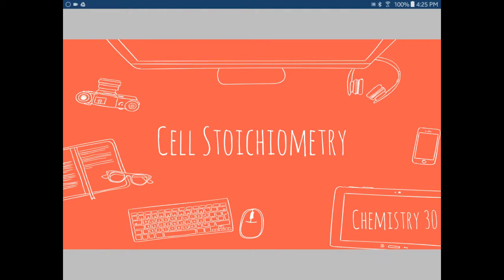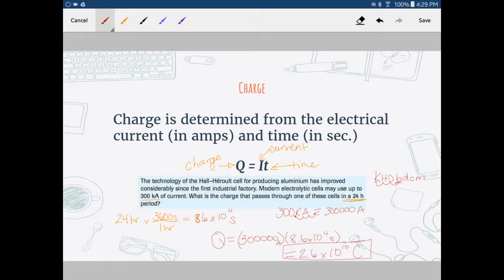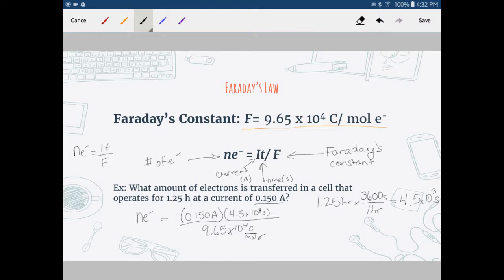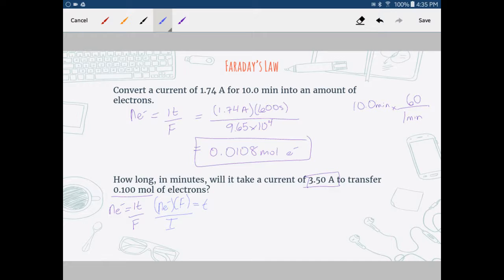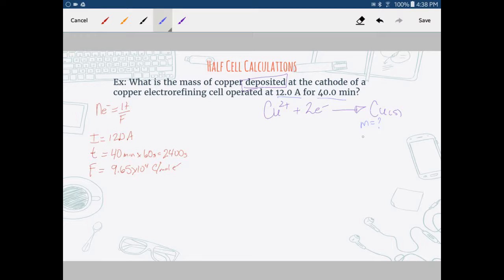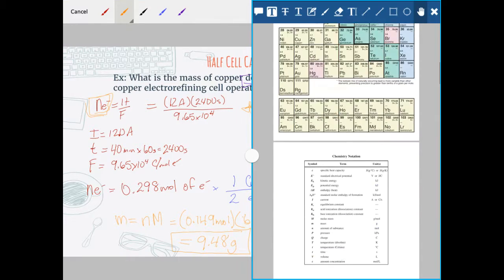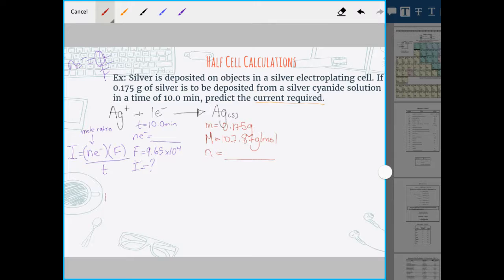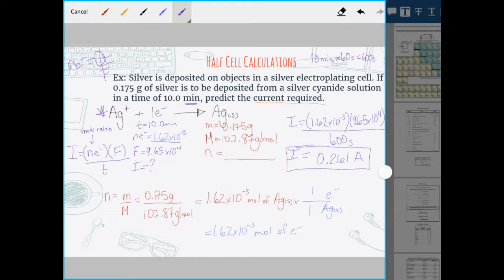Unit B - 10. Cell Stoichiometry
In this video lesson students will use their prior knowledge and expertise in stoichiometry to apply to Faraday’s law and calculating mass, current, time, and charge using half cell equations.